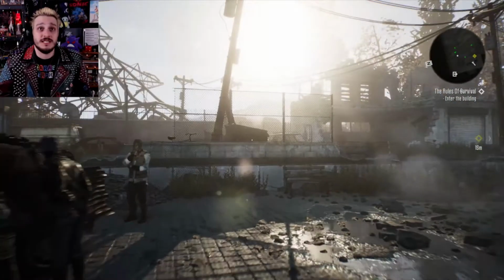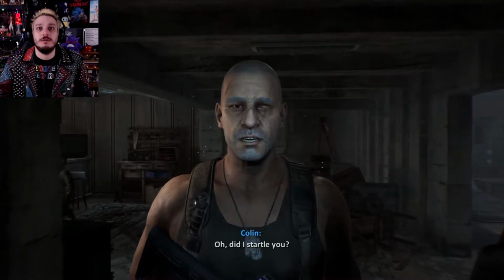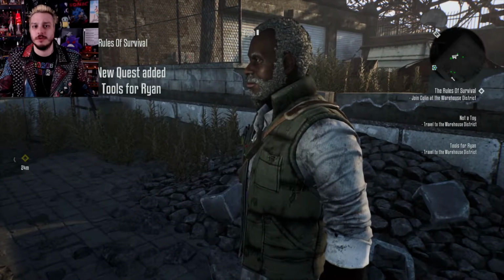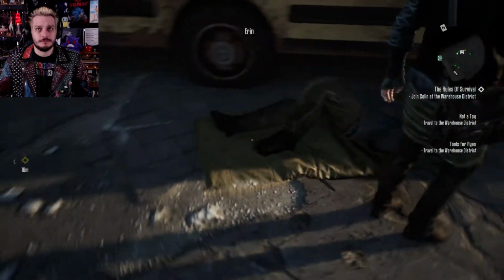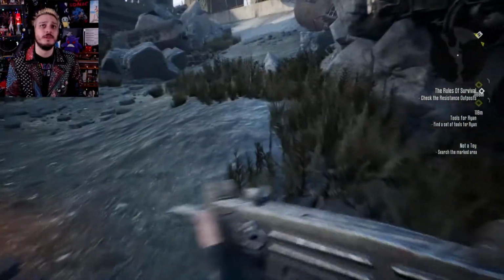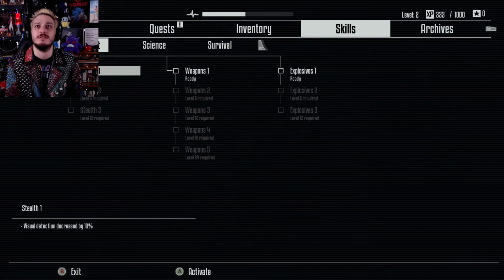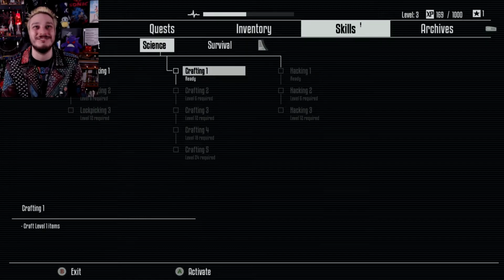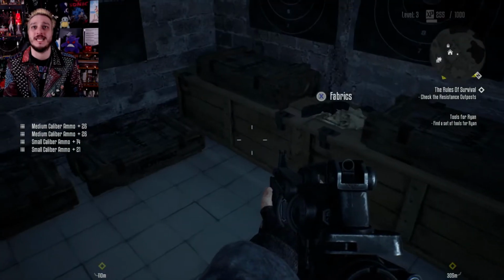I FOUND A PUPPY! | Terminator: Resistance - Part 2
GOOD MORNING FELLOW INTERPEEPS!
In this video I play Terminator Resistance, a fully licenced and faithful recreation based on the Terminator franchise. In this action/horror game we get a feel for what it would be like to be a resistance fighter after Judgement Day (J-Day) including scavenging for supplies, fighting the machine, hiding from T-800s and saving humanity from Skynet. Enjoy!

THANKS!

THEME MUSIC and EDITING BY: Scarab

EDITING PROGRAM: Hitfilm 11.2

CONSOLE: PC

GAME CAPTURE: Elgato Gaming​/OBS Studio

MICROPHONE: Blue Yeti Nano

WEBCAM: Logitech​ C920

LAPTOP: HP​

HAIR: Schwarzkopf Live Colour

COMPUTER BUILD:
PROCESSOR: Intel I7-7800X
GPU: GeForce GTX 1080 ti
CPU: 3.50GHz
MOBO: ROG Rampage VI Extreme
RAM: 32GB
OPERATING SYSTEM: Windows 10
STORAGE: Seagate Backup Plus 4TB Portable 2.5'' Hard Drive - Red

SETUP:
HEADPHONES: Plantronics RIG 400 Pro Gaming Headset
MOUSE: Razer Naga Hex V2
KEYBOARD: Logitech K120
GAME CAPTURE: Elgato Game Capture HD60 S
WEBCAM: Logitech C920
MONITOR: LG MP59HT
TV: Samsung 55" Premium UHD Smart TV MU7000 Series 7
LAPTOP: HP Intel i7-7500 CPU @ 2.90GHz 16GB RAM

BRANDS:
Samsung SSD NVIDIA​ NVIDIA GeForce​ NZXT​ Intel​ I7 ASUS​ ASUS Republic of Gamers​ CORSAIR​ Microsoft​ Windows​ 10